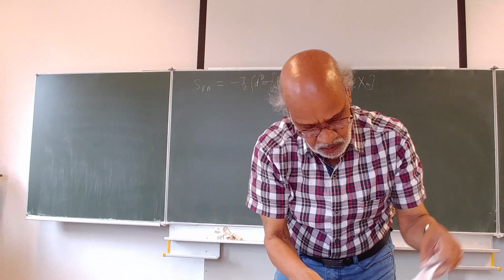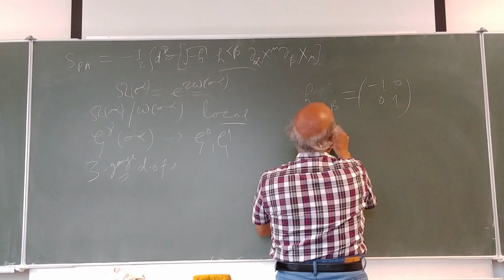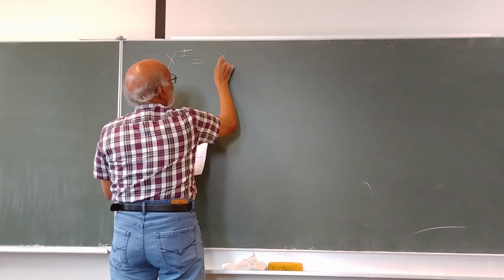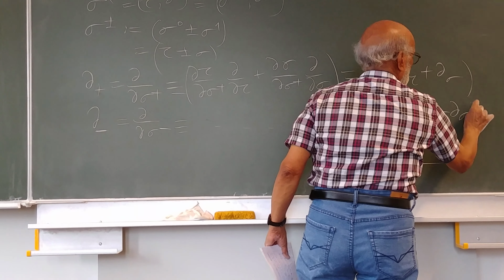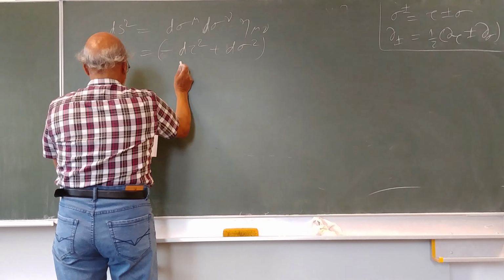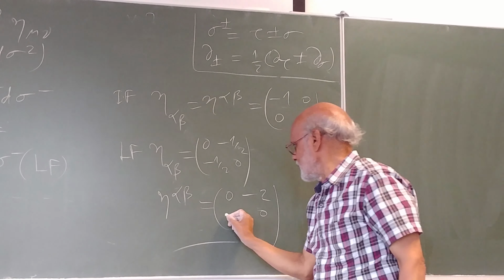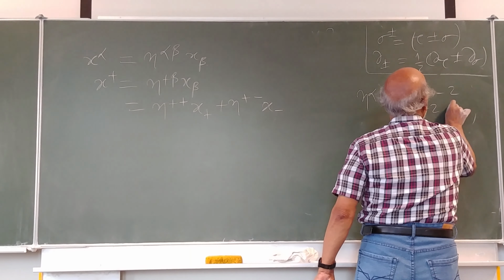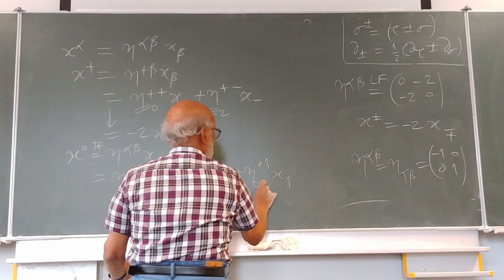Superstring Theory Lecture 8 Part - 5/8 by Daya Shankar Kulshreshtha at Univ. Oldenburg Germany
Superstring Theory Lecture 8  by Daya Shankar Kulshreshtha at the University of Oldenburg, Germany, Summer Semester 2019: Lecture 8 Part - 5/8 (held on 8th July, 2019) - Videography Courtesy Dr. Usha Kulshreshtha.